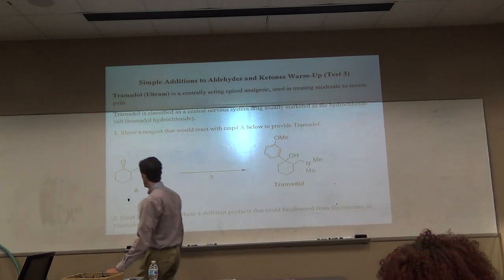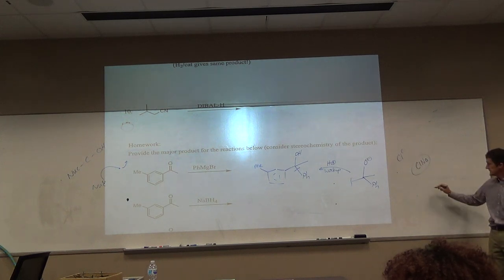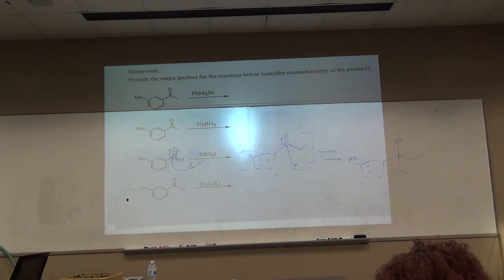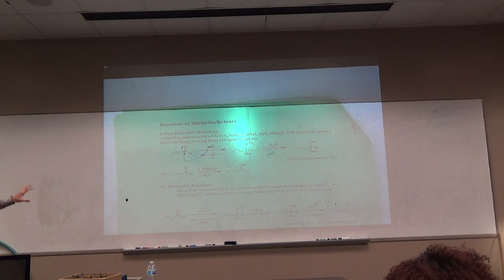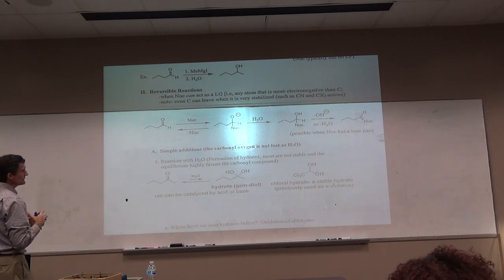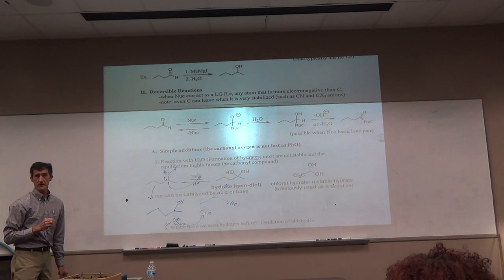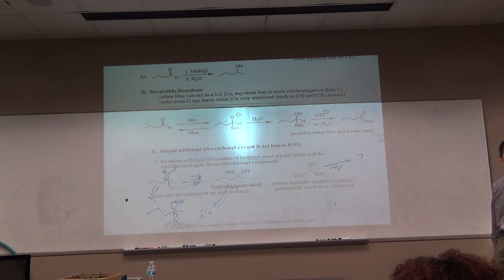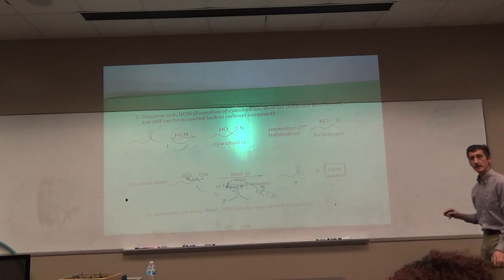Organic II_March25_Begin Ald/Ketone Chemistry